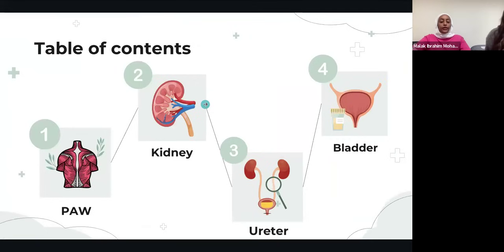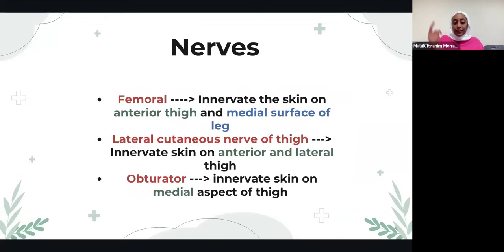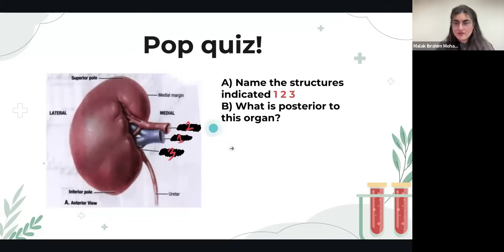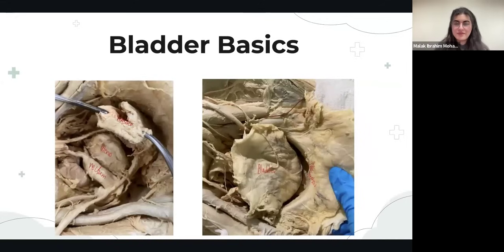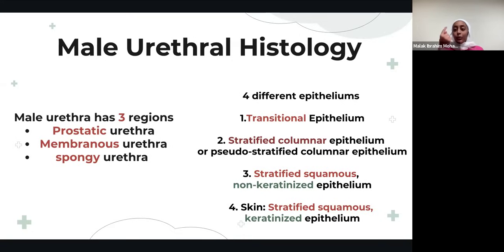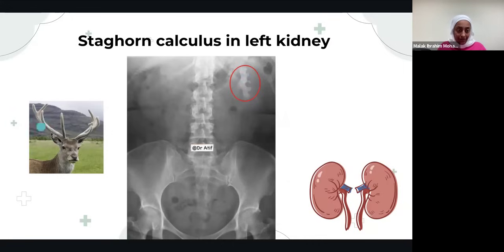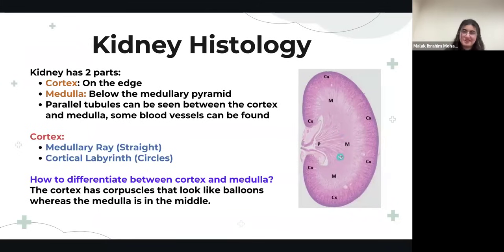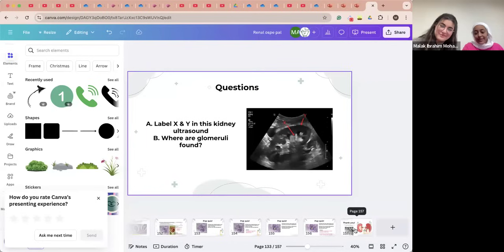OSPE Review | Malak Ibrahim & Hanin Faisal | REN 123